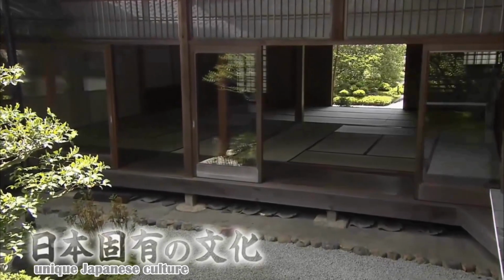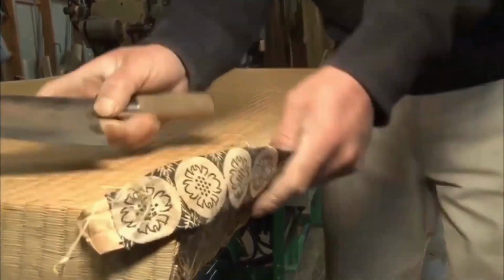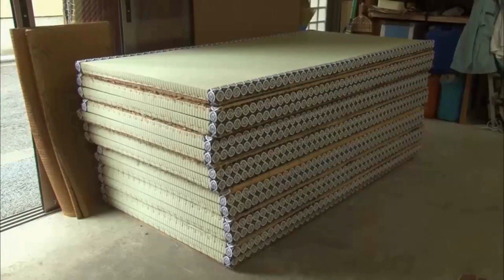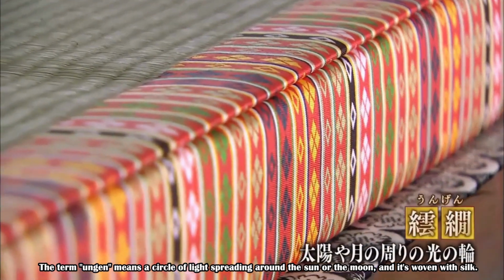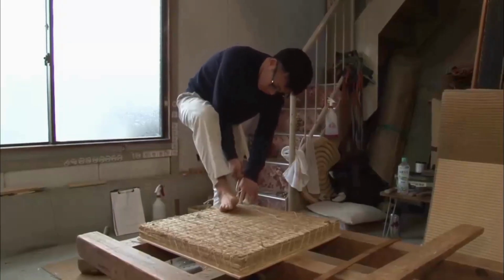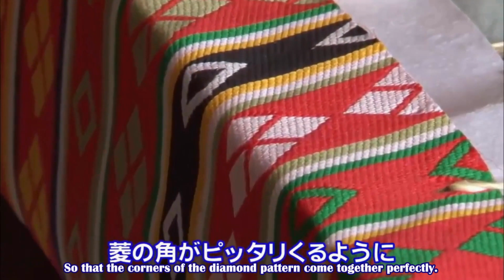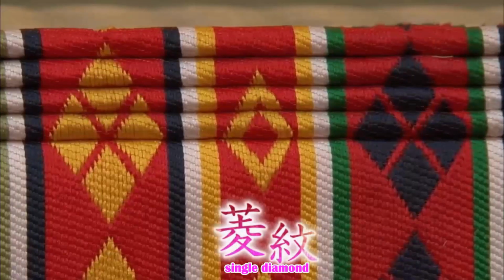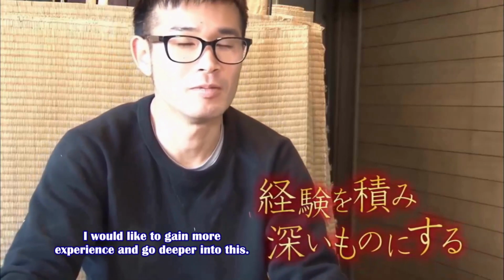Restore and Make 215 Tatami mats and the highest grade of Tatami in Temple and Shrine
Two weeks ago, I renewed a video about Tatami Mats with Miyake, who preserves the traditional techniques of tatami in Japan. But unfortunately, the video at that time was not interested because it was too long. Therefore, I decided to focus on the traditional techniques of Tatami. Hope you enjoyed it all!

KYOTO NISHIMURA TATAMI Co., Ltd.
Address: 22 Matsumoto-cho, Uzumasayasui, Ukyo-ku, Kyoto City, Japan 616-8085

► Purchase TATAMI MAT on Amazon
► Purchase Tatami Mattress + Shikibuton (Traditional Shiki Futon) on Amazon
► Purchase Full-Size TATAMI MAT on Amazon